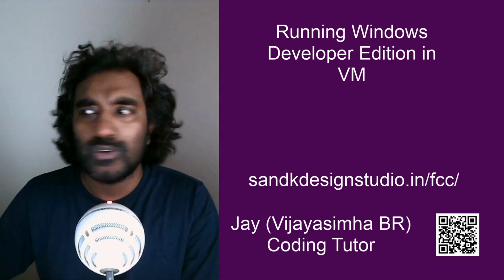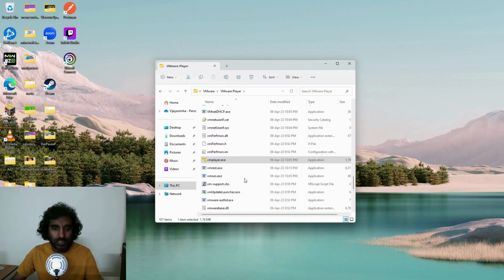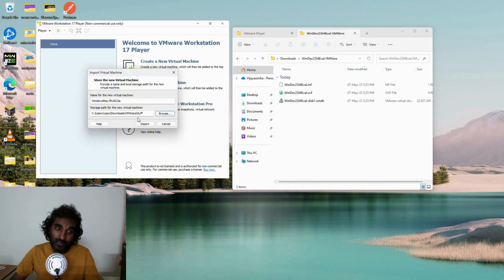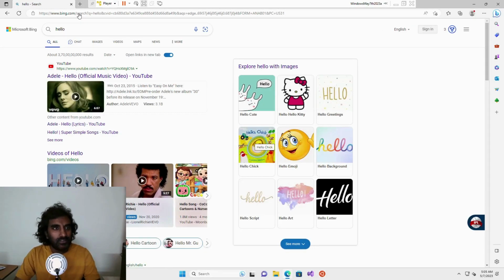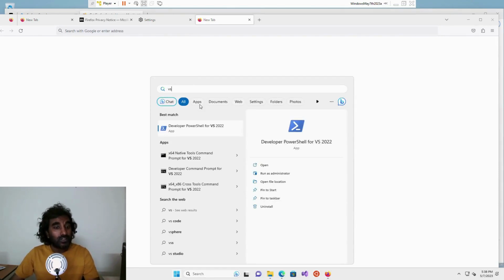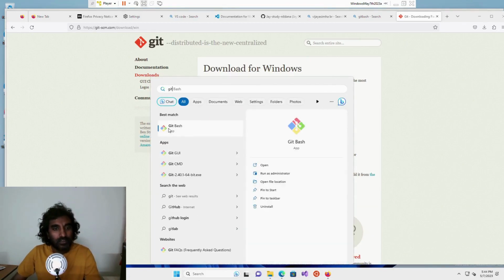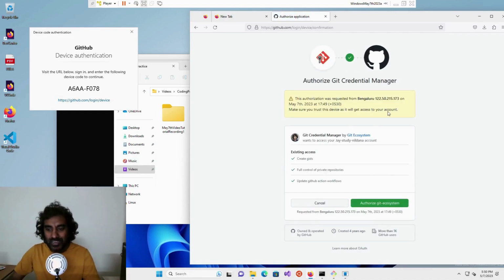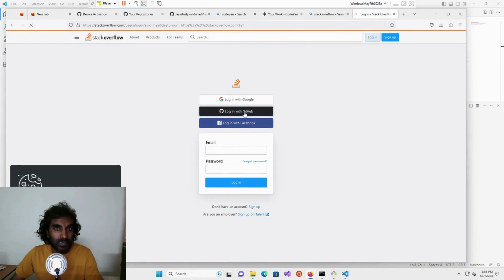Jay 113 Episode 0 Segment 1 : Running Windows VM and Developer Tools Setup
in this video, I explain how to run Windows Developer Edition in VM and initial Developer Tools Setup. Thanks.

As usual, just scan the bar code to reach my discord.

Fill up this form so you can get more details about joining the classes

More details, I will post in this thread. and if you have any questions,

Thanks

Jay